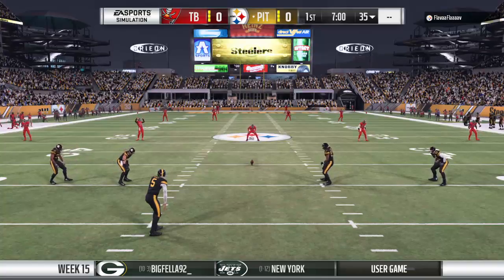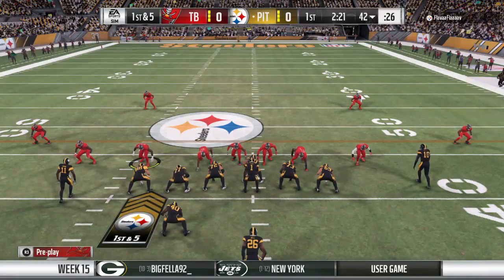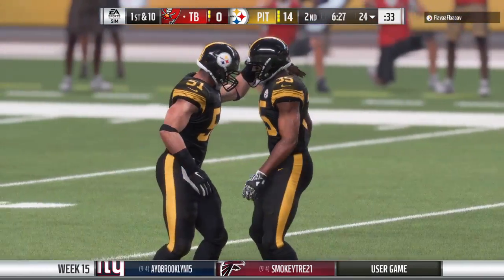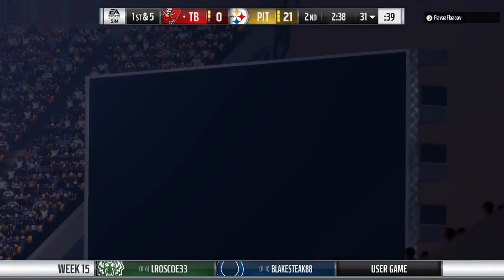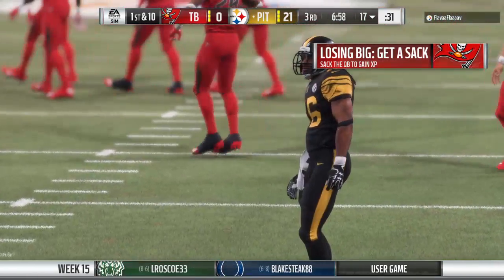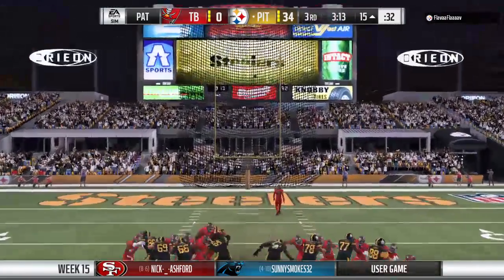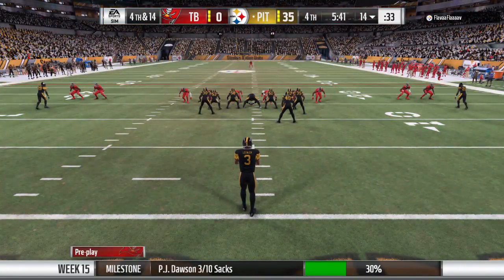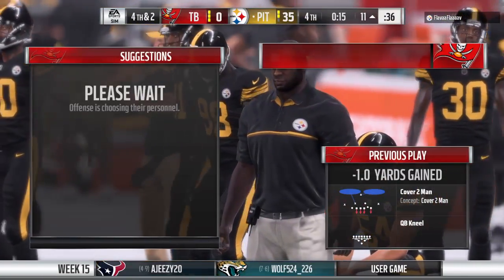brahmastrax420x's Live PS4 Broadcast